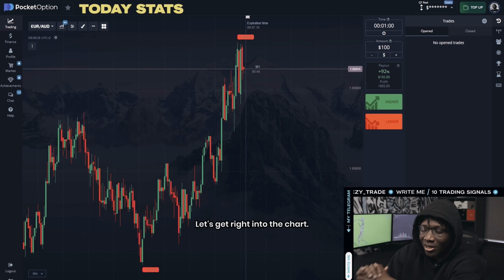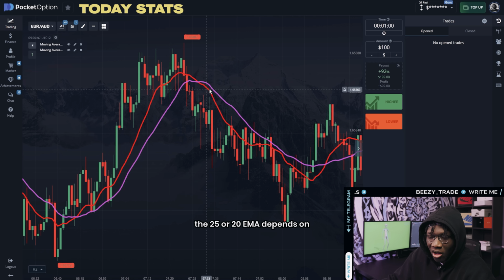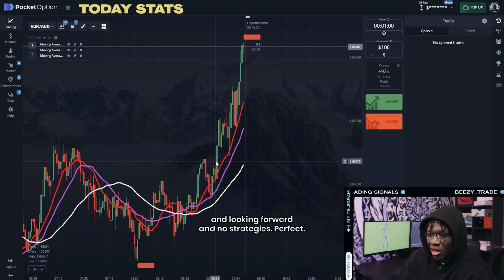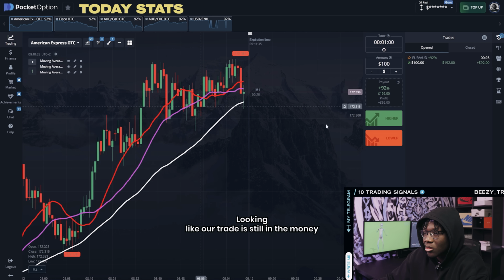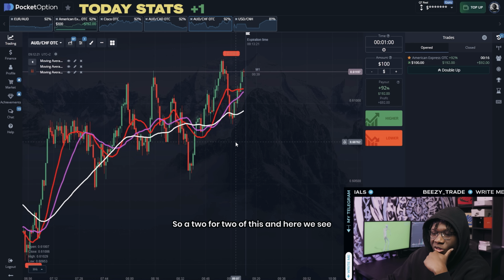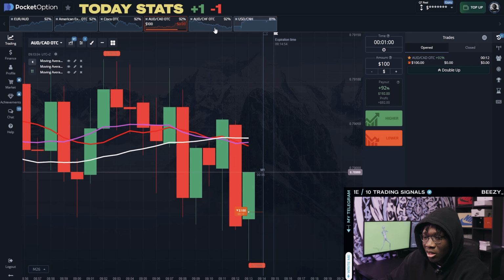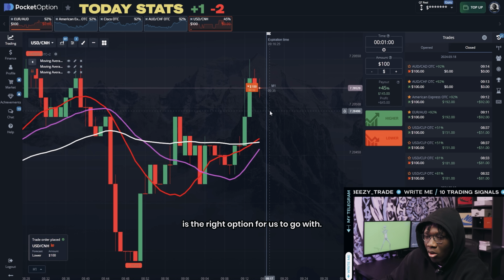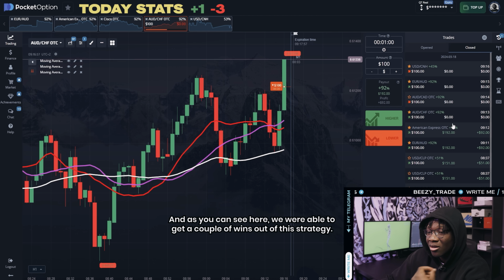Pocket Option Trading Strategy: How I Made $1900 in 5 Minutes | Live Trading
Yo, it’s your boy Beezy, and today we’re diving into Pocket Option trading with a 5-minute strategy that works. No more quick, risky trades – I’m showing you how to stay consistent and make bigger profits. In this video, you’ll see my analysis of the Pocket Option market, using higher timeframes, and making smarter trades. We’re focusing on quality over quantity, so we can avoid the stress of one-minute trades. If you want to level up your Pocket Option trading game, join my Telegram for real-time signals and strategies. Let’s get this money!

00:00 – Introduction to a New Trading Series
00:25 – Goal of the Series: Testing Strategies with Real Money
00:49 – Today's Strategy: Moving Average Crossover
01:15 – Reminder to Subscribe and Follow on Social Media
02:03 – Setting Up the Moving Averages
02:51 – Adding Three SMAs: 15, 20, and 50 Periods
04:11 – Importance of the 50 Period SMA for Entry Points
05:02 – Testing Various Scenarios for Better Insights
05:23 – Executing Trades Based on Market Analysis
06:07 – Entering the First Trade with Bullish Signals
07:00 – Reviewing Trade Performance and Market Behavior

pocket option otc
pocket option profit tips
live pocket option trading
binary options tutorial
pocket option trade binary
day trading strategies
pocket option bonus